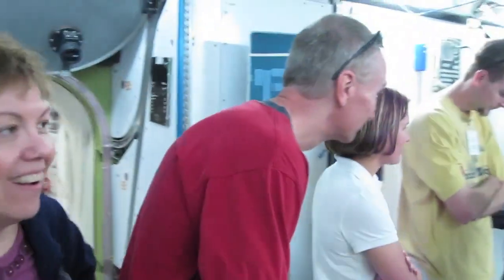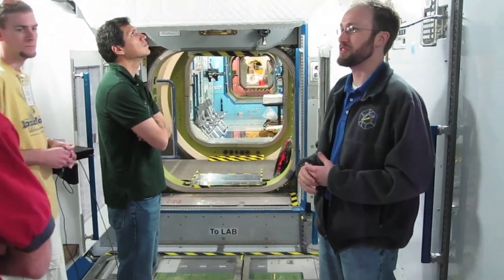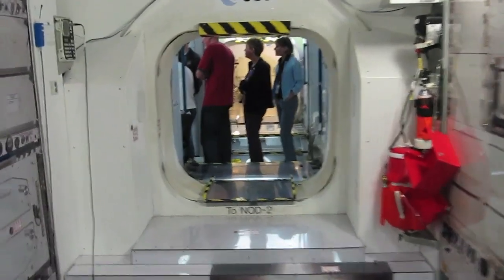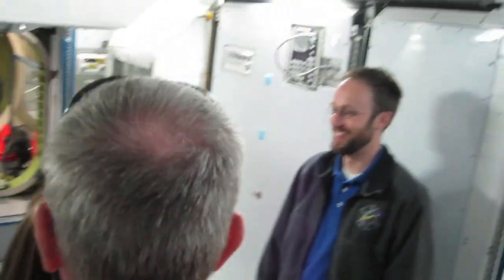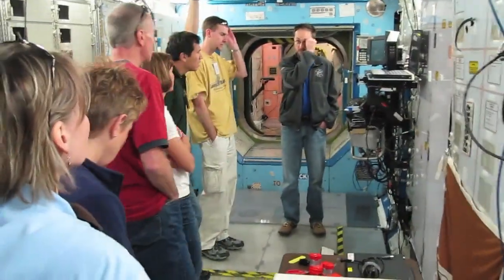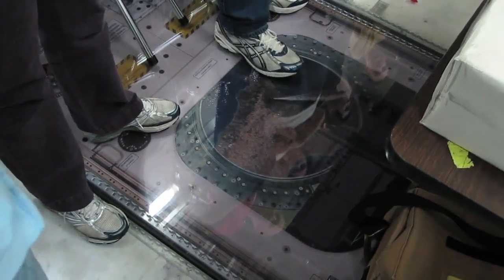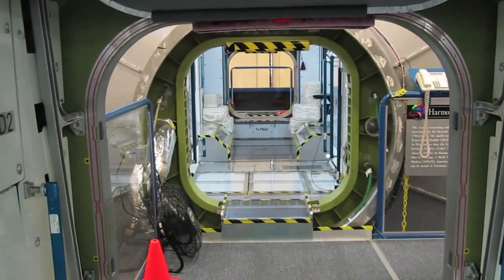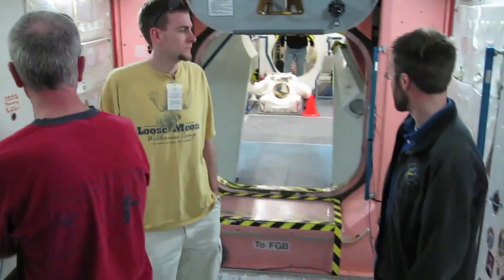International Space Station Mockup Walk Through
The following Space Station modules were toured: JAXA JEM Module, ESA US Node 2 Module,  Columbus Module, US Lab, US Node 1 and a look down the Russian Segment.